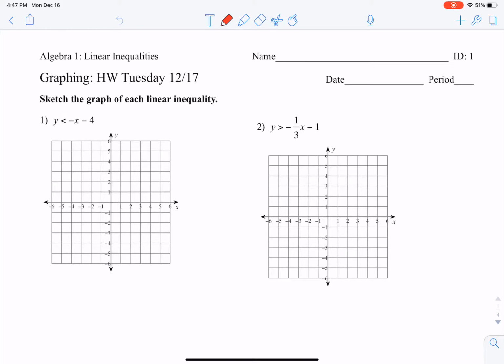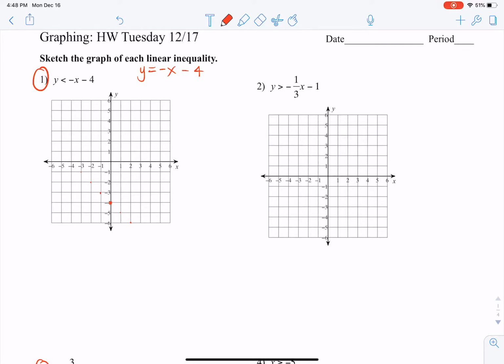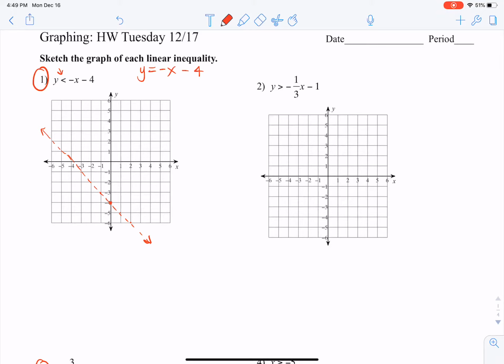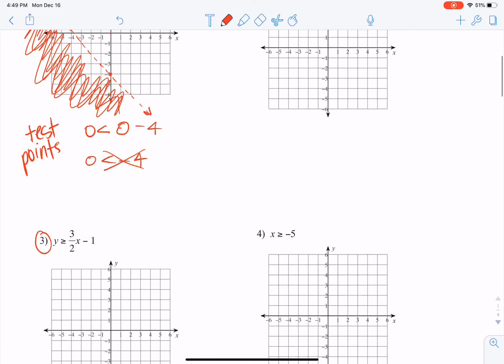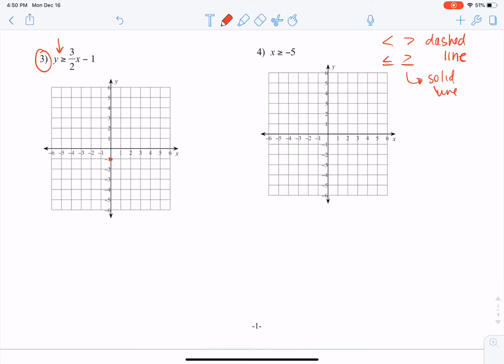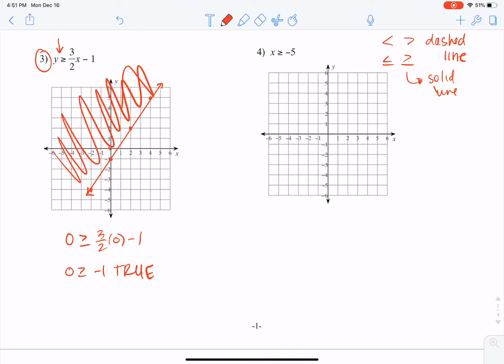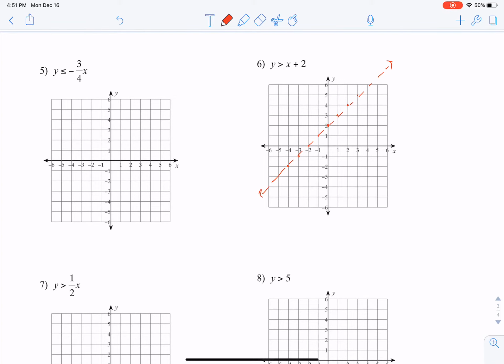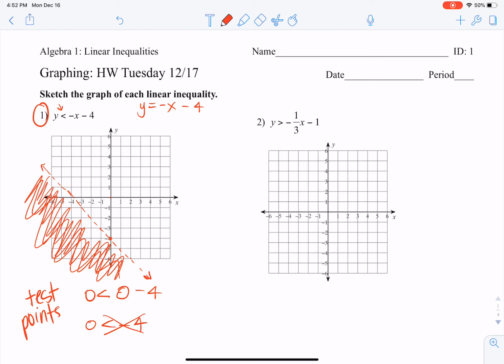Graphing Linear Inequalities